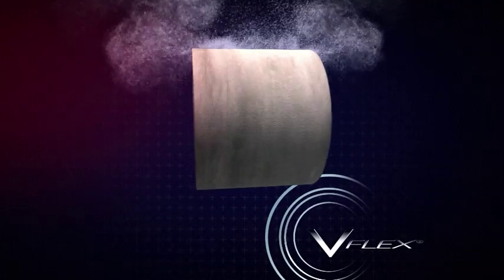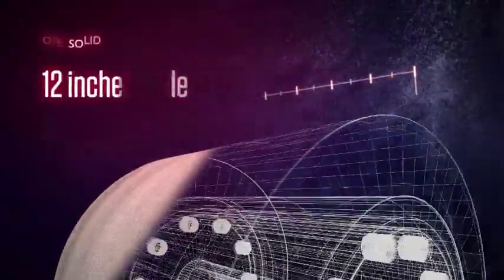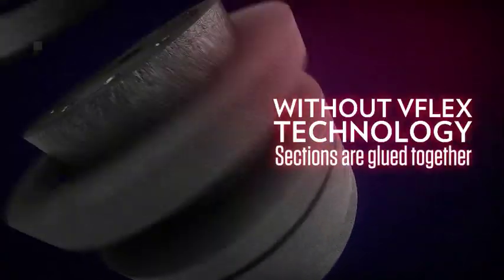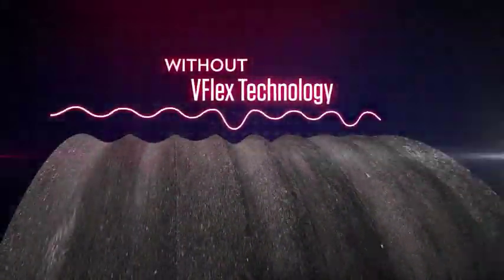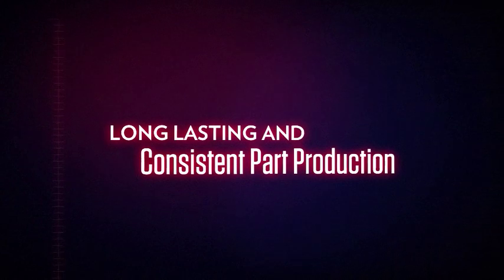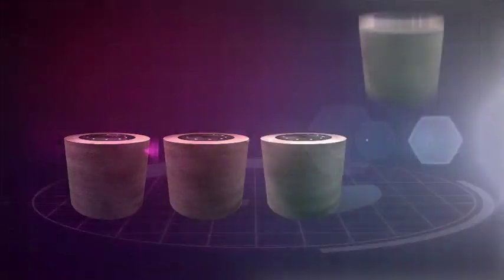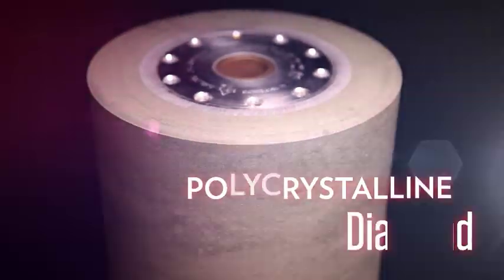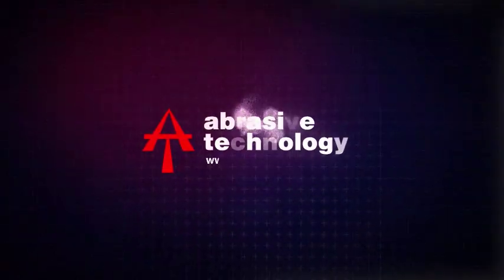VFlex® Resin Bond Grinding Wheels from Abrasive Technology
Our patented VFlex® technology consistently produces uniform resin bond diamond and cBN wheels up to 12" wide in one piece (and sizes up to 24" in diameter). The computer-controlled compression molding system produces a consistent, identical wheel each time one is made.  The VFlex® process also increases wheel density and virtually eliminates deviation in hardness throughout the entire abrasive section for predictable wheel performance.

An Abrasive Technology production.